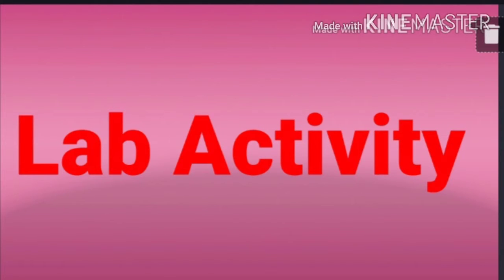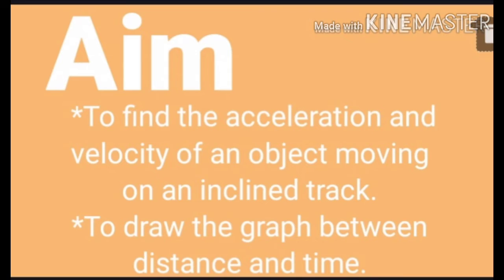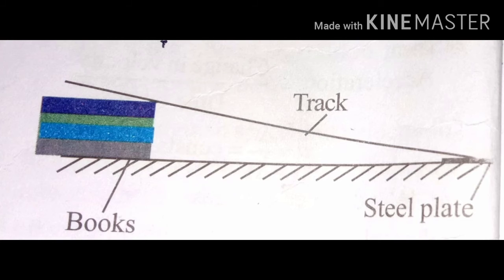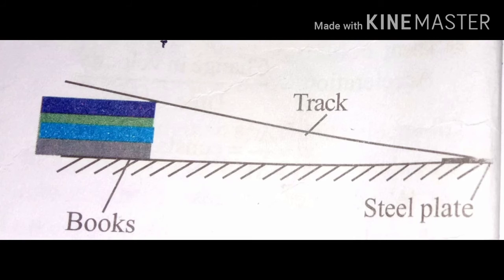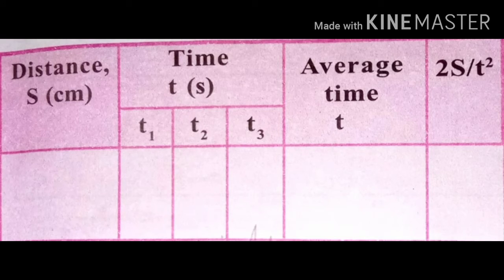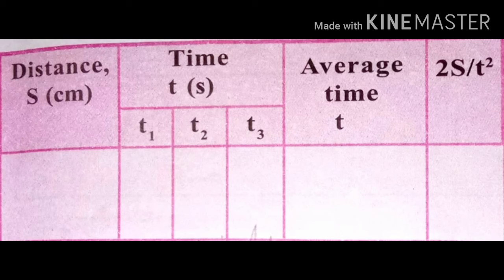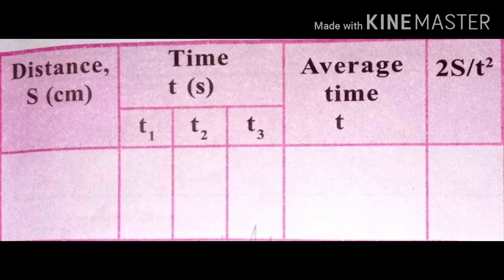9th class part -6 motion